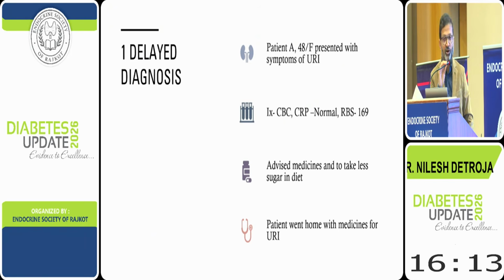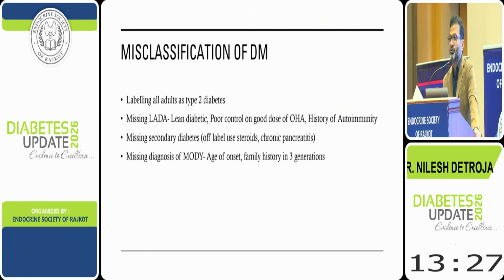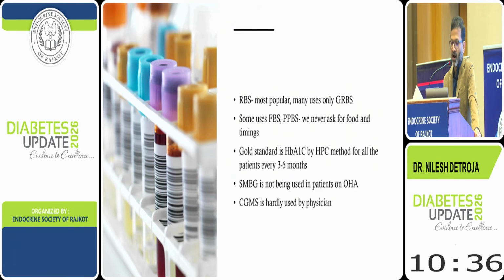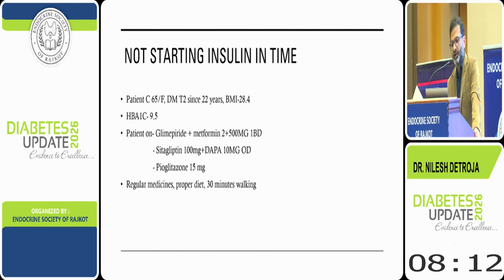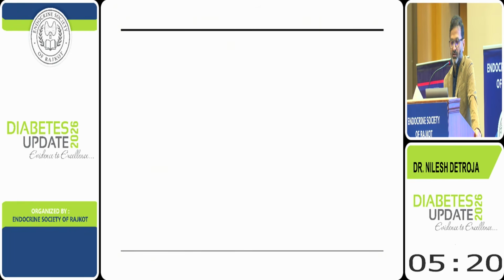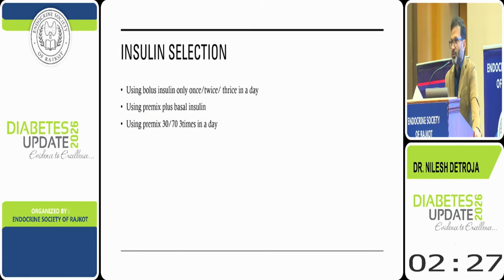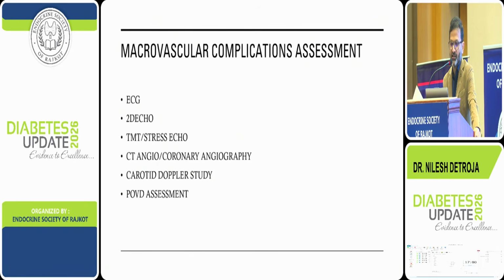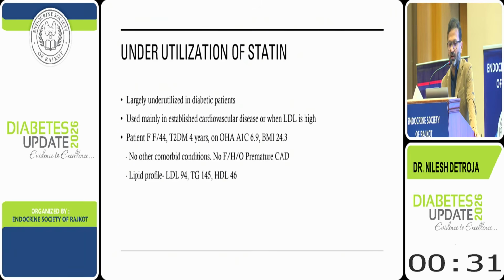Common Mistakes in Diabetes Managament and How to Avoid Them: Dr. Nilesh Detroja, Endocrinologist